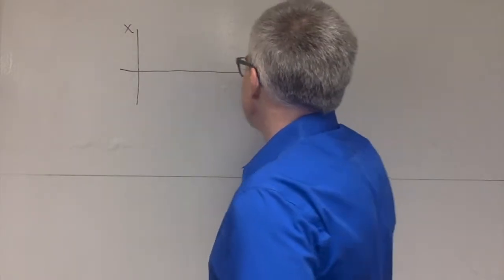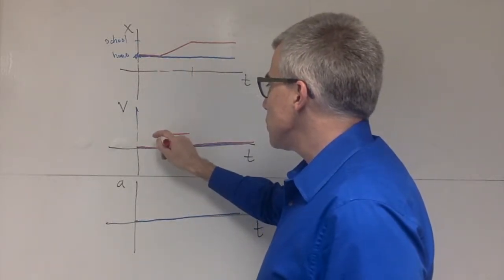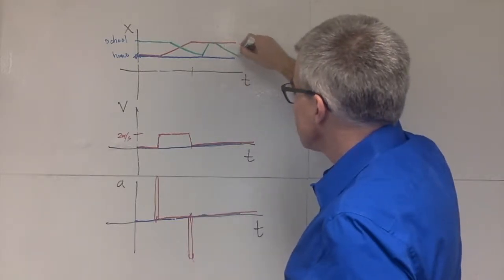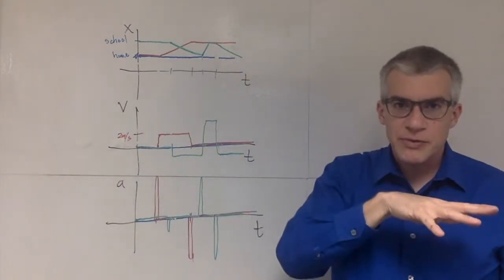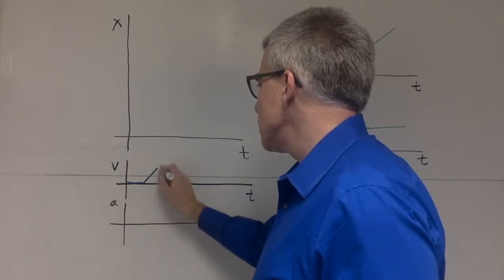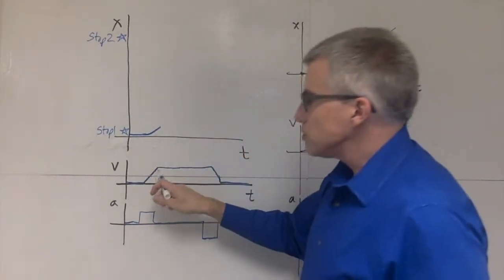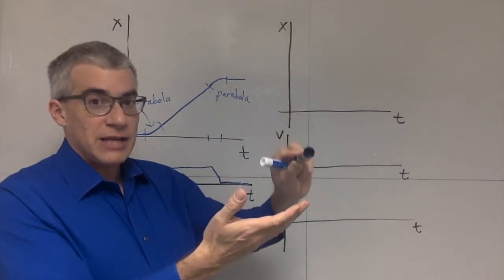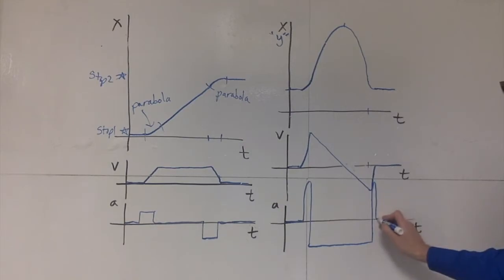Graphing Motion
Some examples of graphing x, v, and a vs t for kinematics problems.